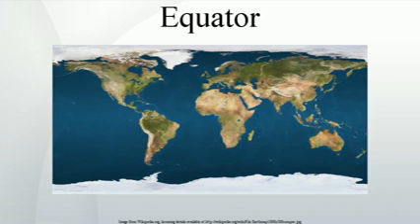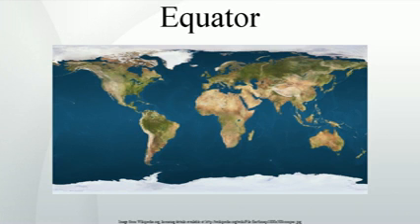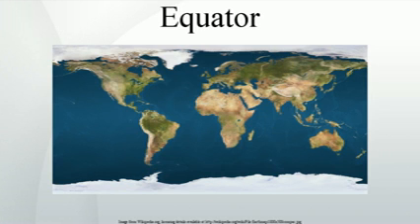Equator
An equator is the intersection of a sphere's surface with the plane perpendicular to the sphere's axis of rotation and midway between the poles. The Equator usually refers to the Earth's equator: an imaginary line on the Earth's surface equidistant from the North Pole and South Pole, dividing the Earth into the Northern Hemisphere and Southern Hemisphere. Other planets and astronomical bodies have equators similarly defined. Earth's equator is about 40,075 kilometres  long; 78.7% is across water and 21.3% is over land.